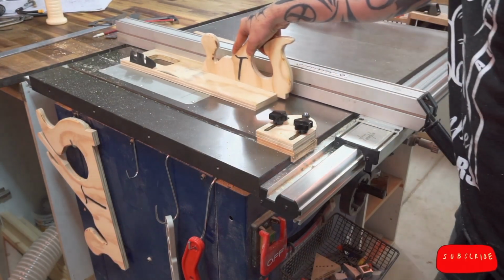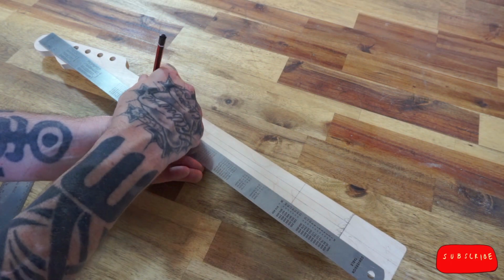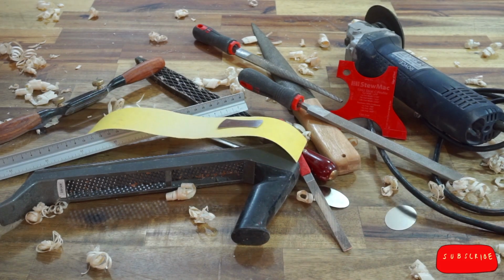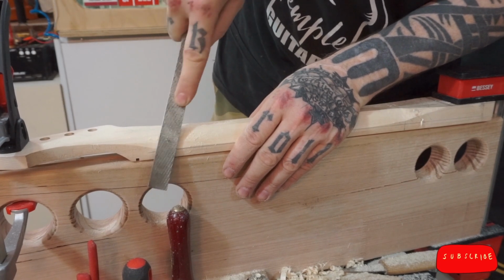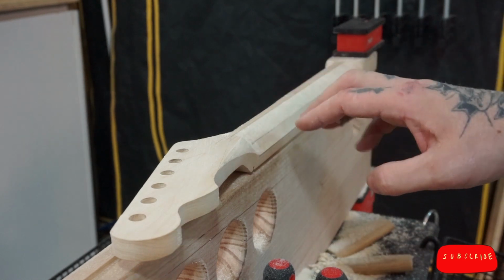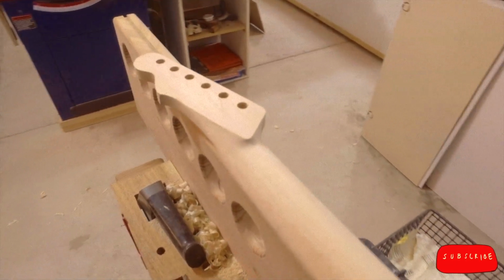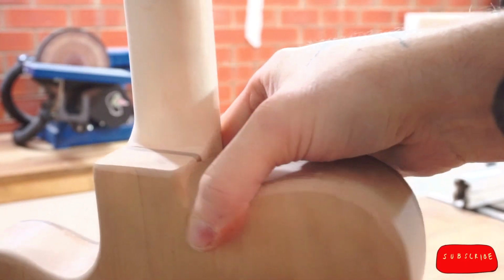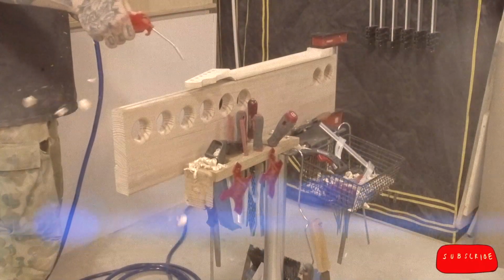Hand carving a guitar neck!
This video series takes us from an empty workshop, to a fully operational small shop luthiery operation. I'll show you the jigs, tools, and templates I use, and how to make your own, with downloadable CNC files, cut lists, and blueprints for each project.